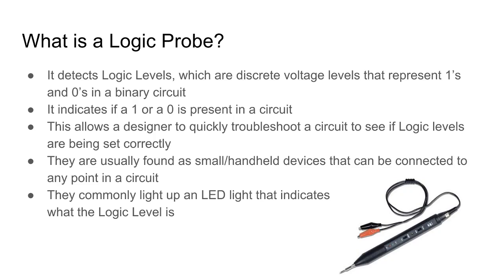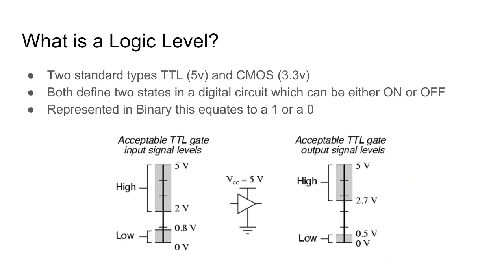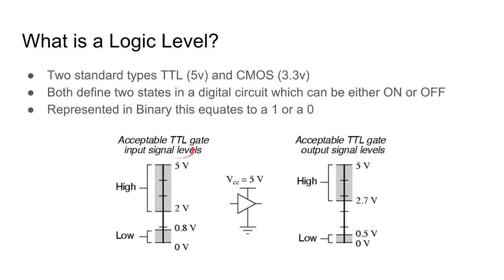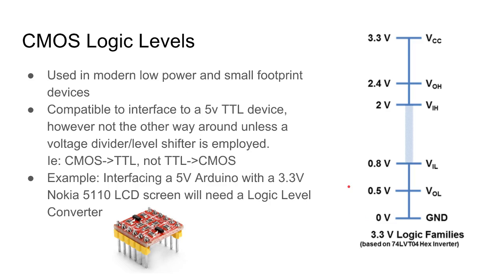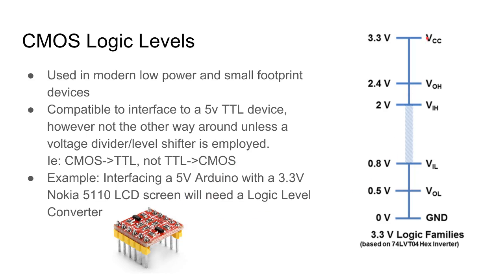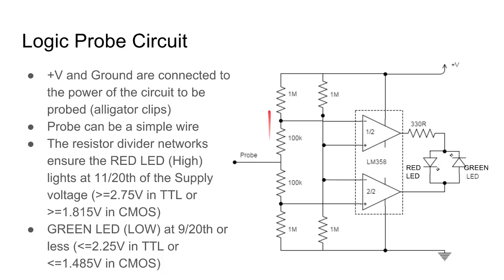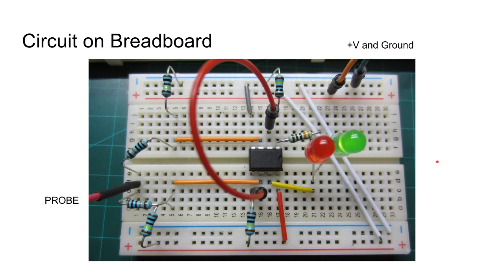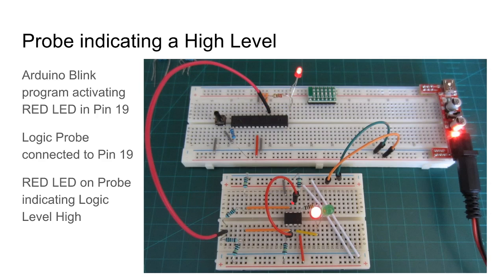#5 Logic Probe 1.0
What is a Logic Probe? What is a Logic Level? How can you measure a Logic Level? Discussion and Schematic with circuit on a breadboard.

3.3V 5V TTL Bi-directional Logic Level Converter For Arduino: